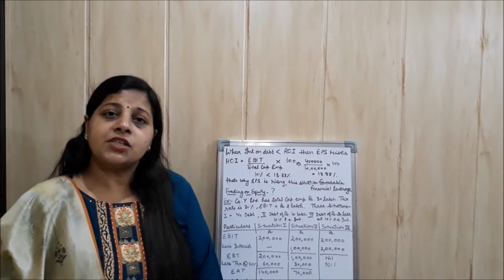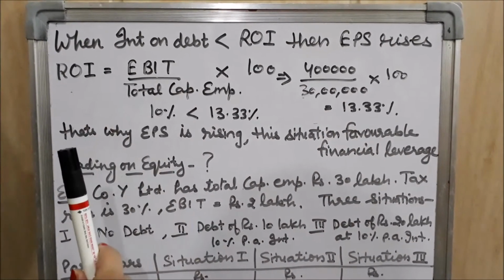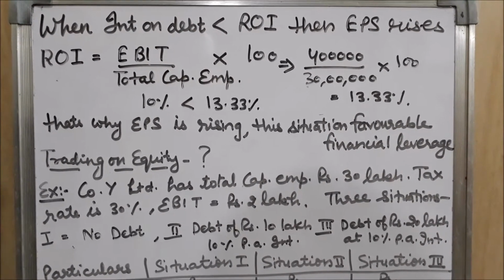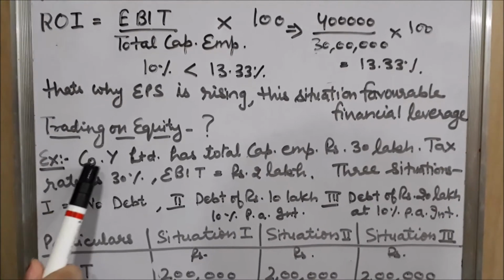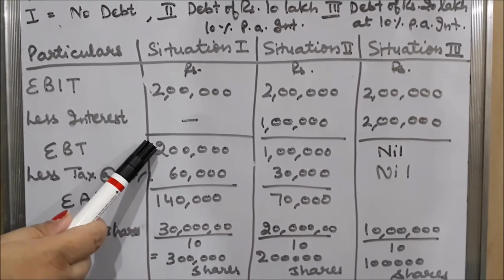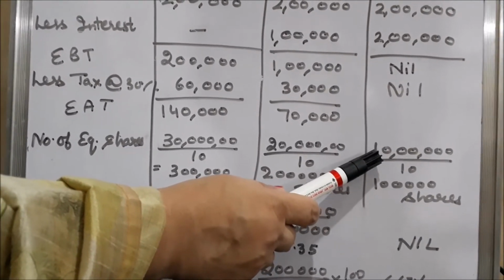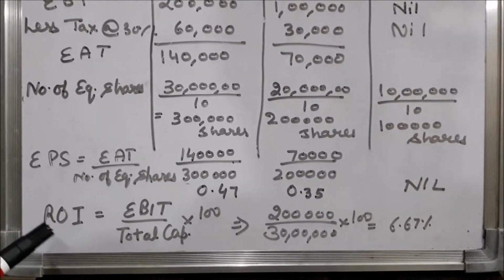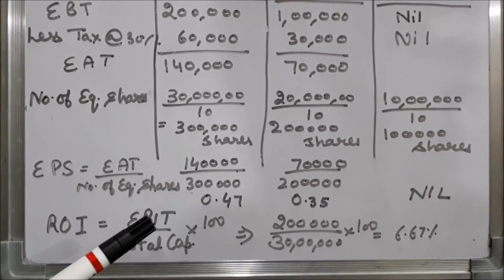CAPITAL STRUCTURE RETURN ON INVESTMENT